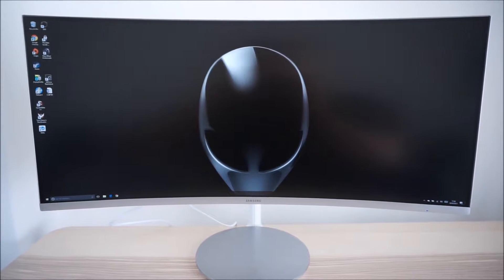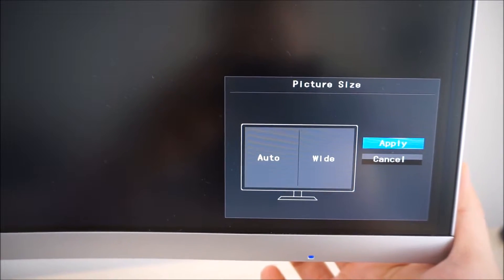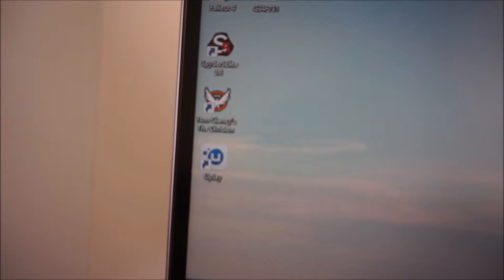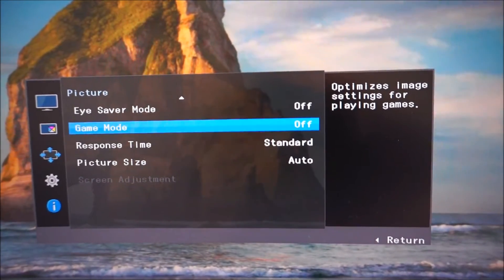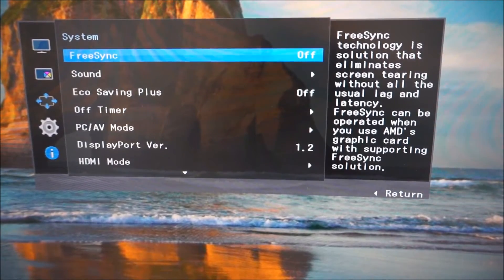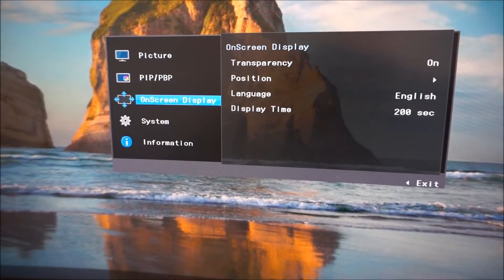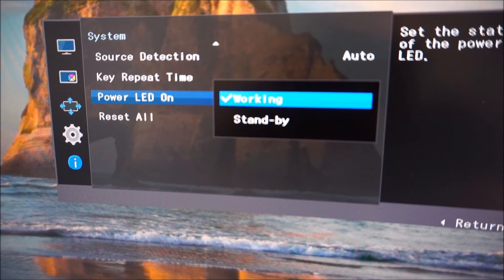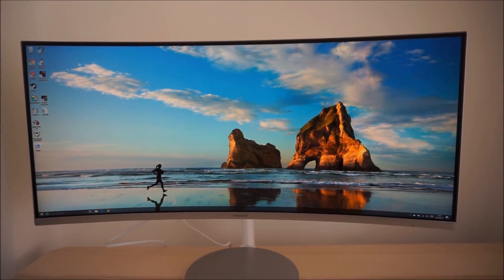Samsung C34F791 Menu System (OSD)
An overview of the Samsung C34F791's OSD (On Screen Display) menu system. Refer to the written piece for further analysis and information on supporting our work.